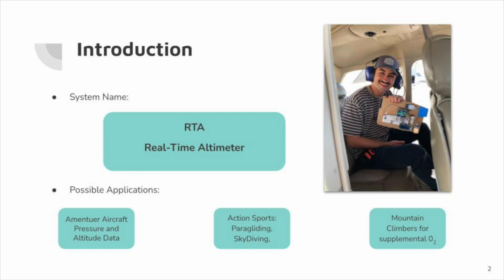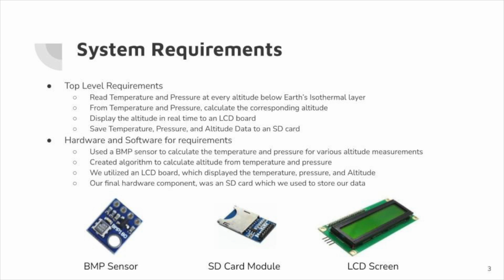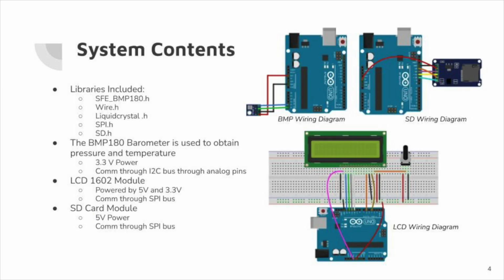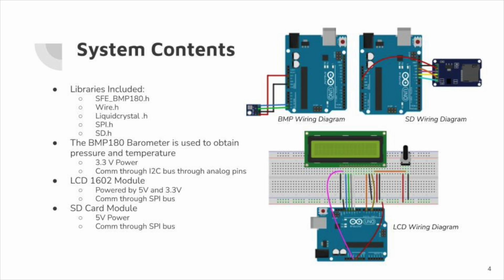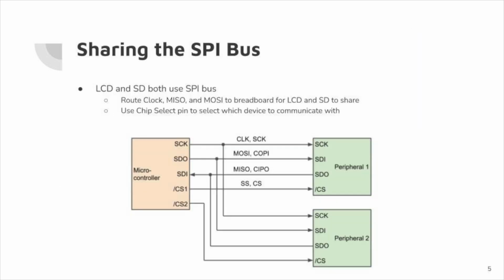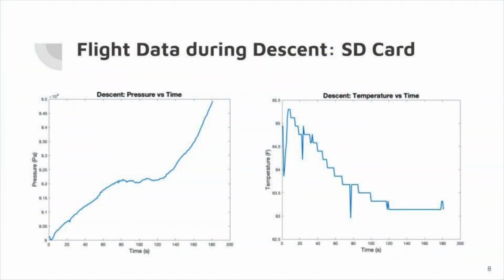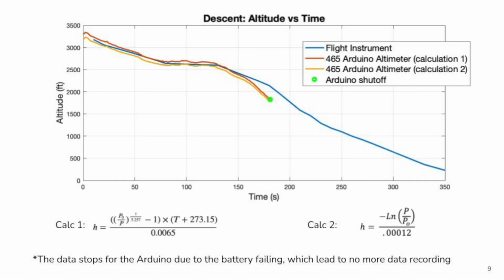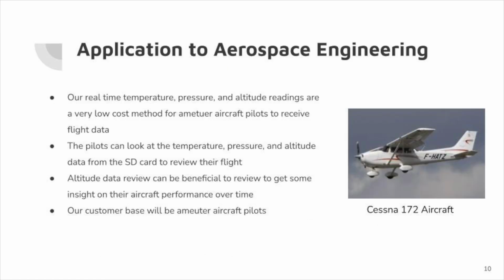Cal Poly AERO465 - Arduino Altimeter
Cal Poly AERO465 Final Project
Max McDermott, Taylor Brodine, Matthew Schoenau, Evan Agarwal